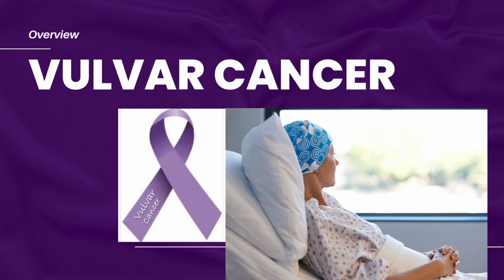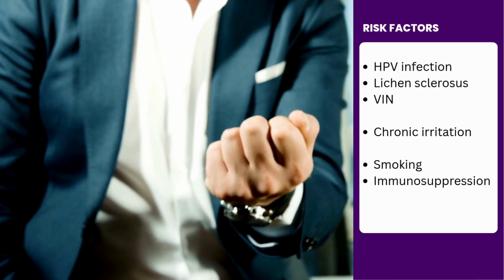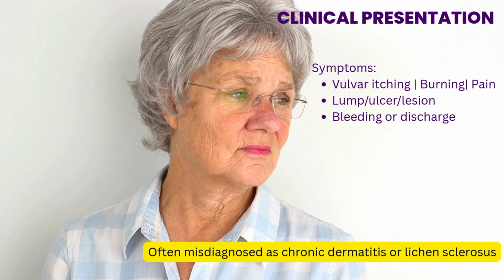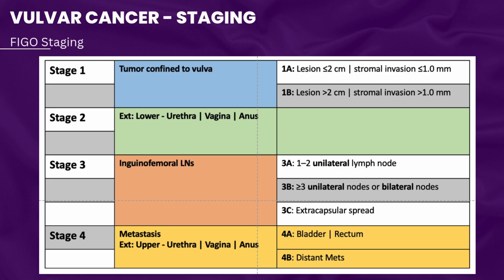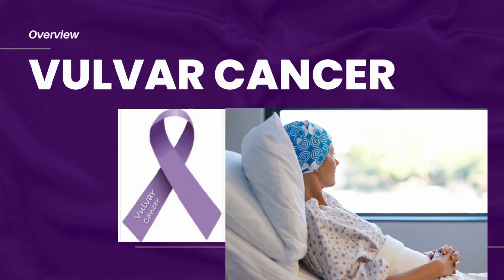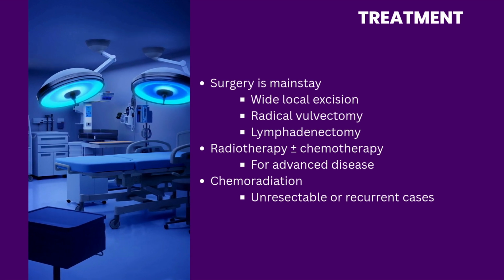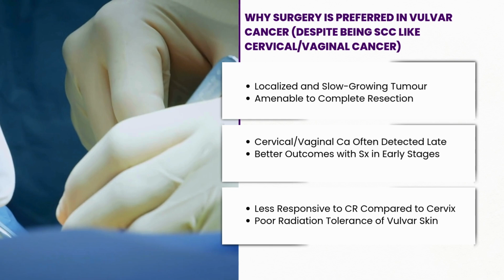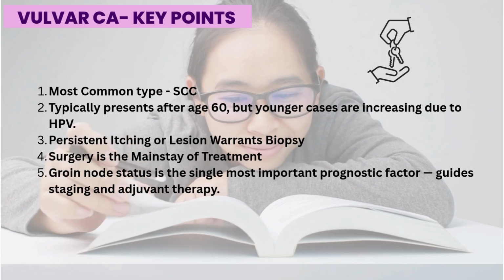2. Vulvar cancer | Quick Revision | Dr Deeksha Pandey